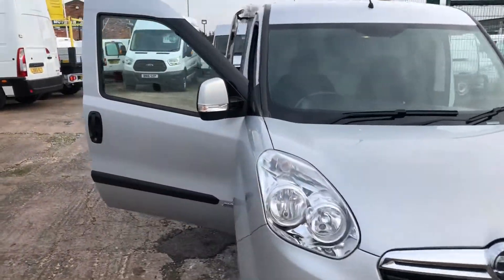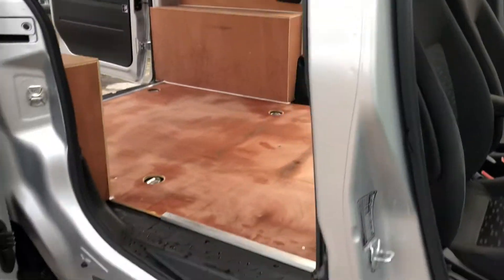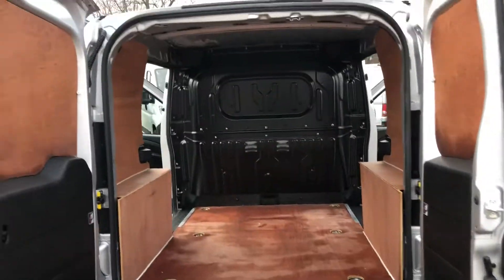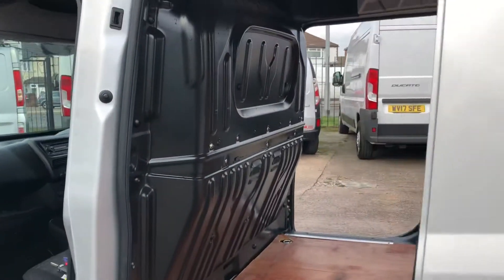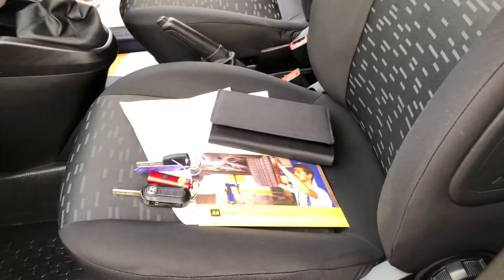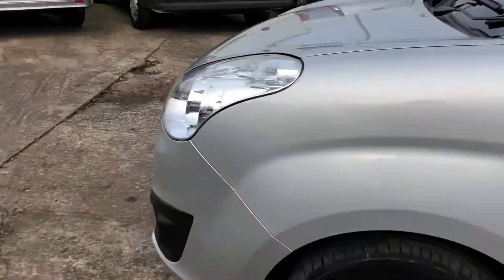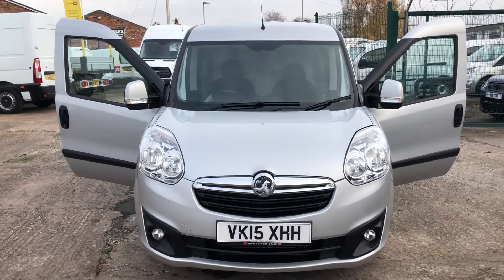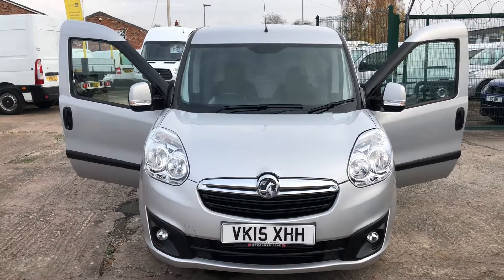Vauxhall Combo VK15 XHH